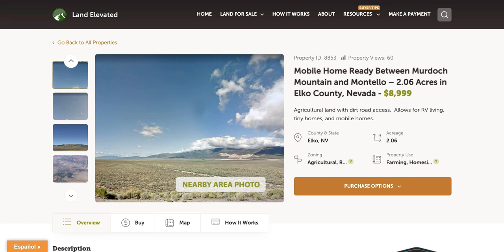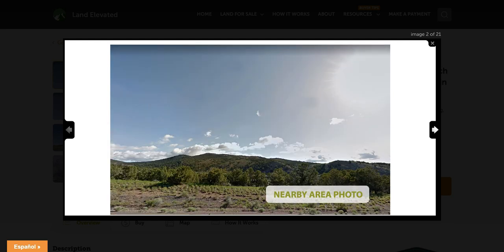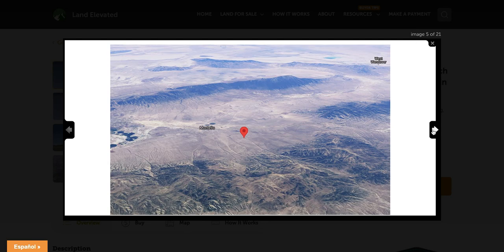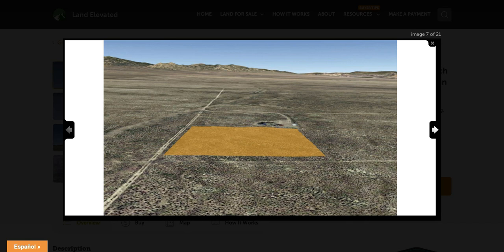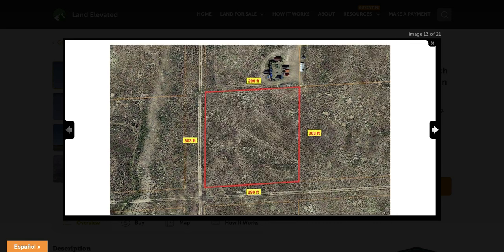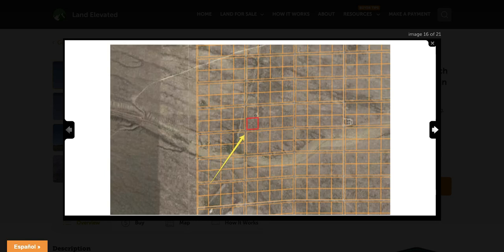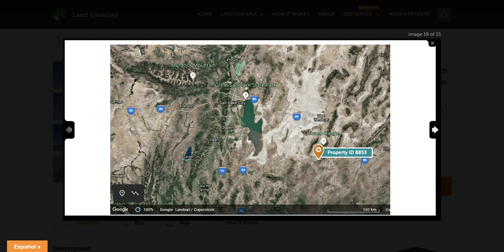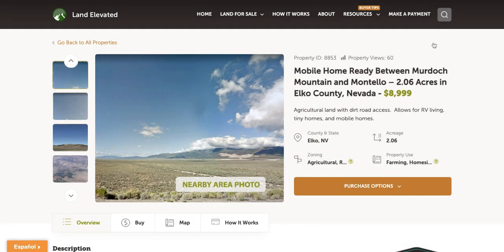Mobile Home Ready Between Murdoch Mountain and Montello - 2.06 Acres in Elko County, Nevada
This property is 2.06 acres and is zoned for agricultural and residential use.

Nevada | 2.06 Acres | Seller Financing Available

This off-grid desert property is a corner lot accessible from Holly Drive and Sycamore Street.  You'll have one set of neighbors to your north, but wide-open spaces in every other direction.  Almost no zoning restrictions on this property make it easy to create that rural homestead escape you've been dreaming of.  Agricultural activities are allowed as well as camping, RV living, tiny homes, mobile, manufactured, modular, and single-family residences.  You can pick up gas, groceries, and supplies about 10 minutes away in Montello.  Come experience rural life in this beautiful desert plain today!

City: Montello

State: Nevada

County: Elko

GPS Coordinates: 41.2519, -114.2518

Acreage: 2.06

Shape: Quadrilateral

Slope: Relatively Flat

Terrain: Desert

Access: Dirt Road

Legal access: Yes - Holly Dr & Sycamore St

HOA: No

Subdivision: Sunland Acres

Land for Sale in Nevada with Owner Financing Available